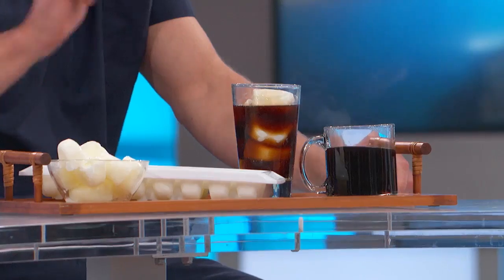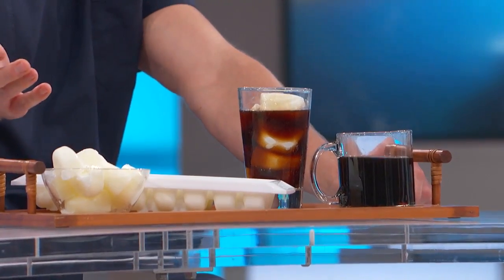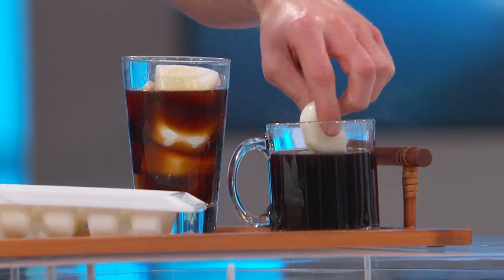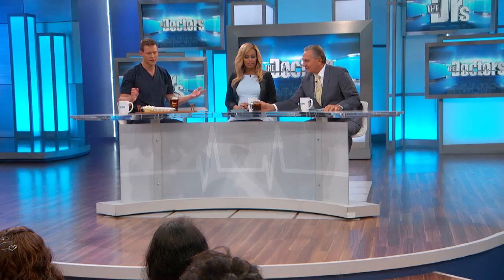Drs. Rx: A Simple Trick for the Perfect Cup of Iced Coffee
The Doctors reveal a simple trick for the perfect cup of iced coffee!